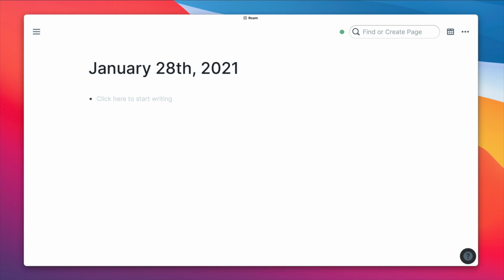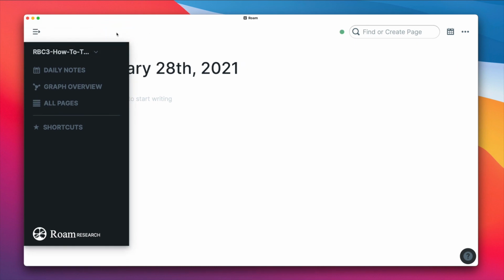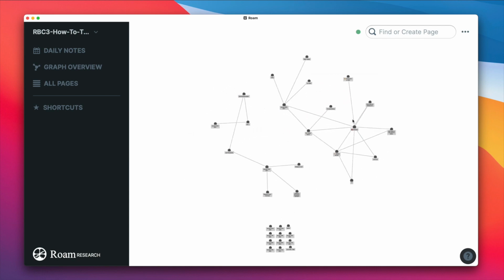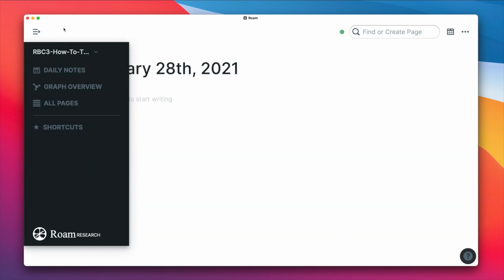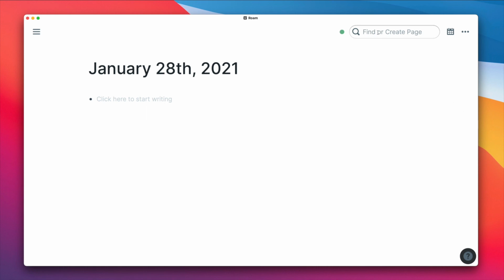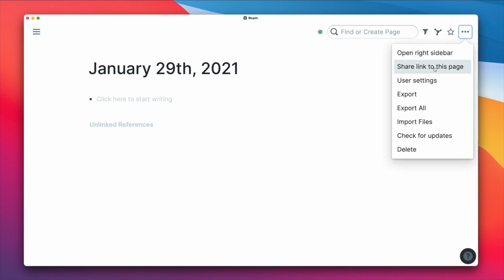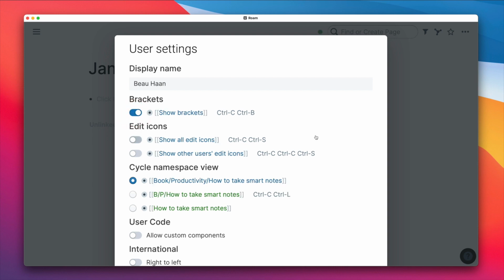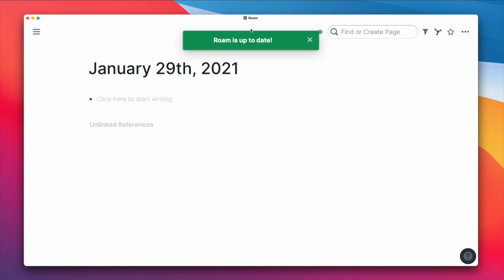ONBOARDING: THE GRAPH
After signing-in, let's do a quick overview of the graph.

NEXT VIDEO:
→ ONBOARDING: THE 5 FUNDAMENTALS